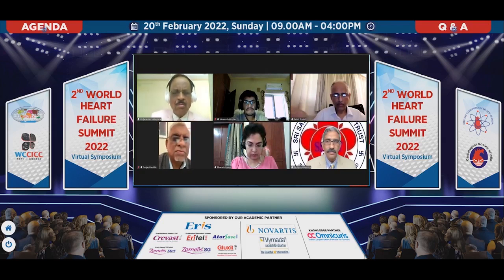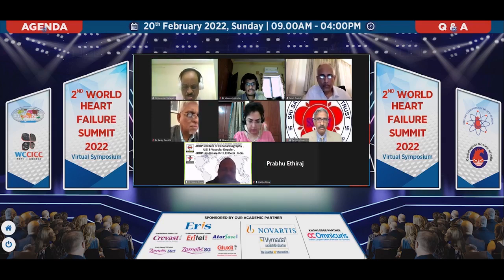SESSION- II (IMAGING PLAYS A VITAL ROLE) : Discussion 3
Chairperson : Dr Satish Govind, Dr Johann Christopher, Dr E Prabhu